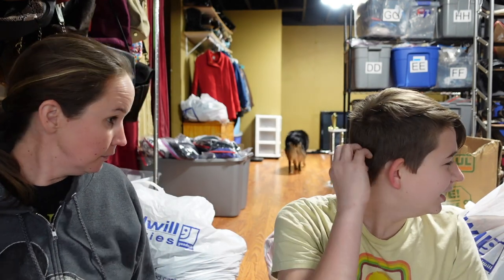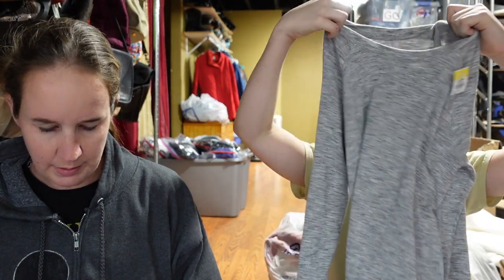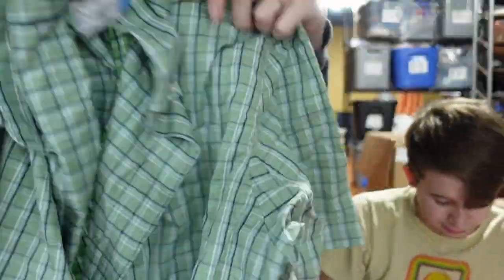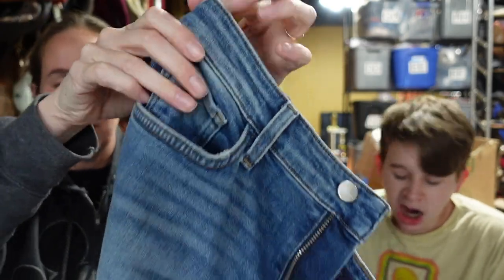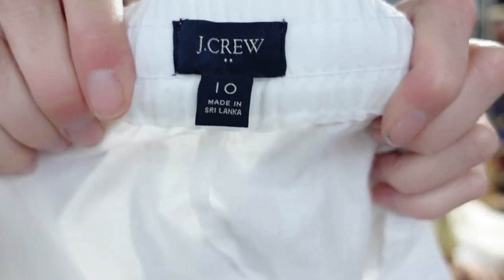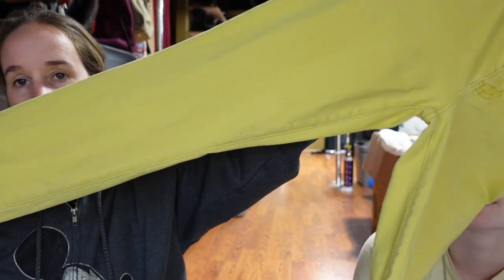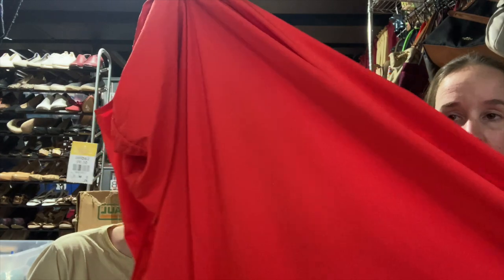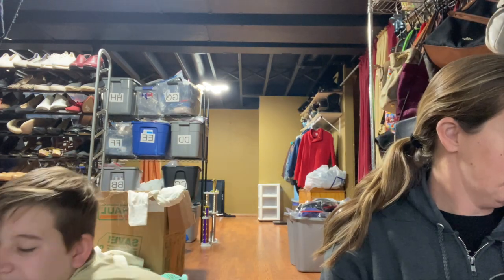Ryans trip to 2 Goodwills, on the hunt for items to resell!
My Poshmark sales are still down! Ebay was fairly good however though, so I'm thankful for that. Appreciate you all!

Products I use:
* Thank you stickers
* Clear poly bags
* 4x6 printer labels
* Rollo printer
*Camera for youtube
*Doc Marten wonder basalm
*Plastic shoe forms

New to Poshmark? Receive $10 FREE to spend on Poshmark when you use my code: THECANARYCLOSET  in the referral area at sign up!